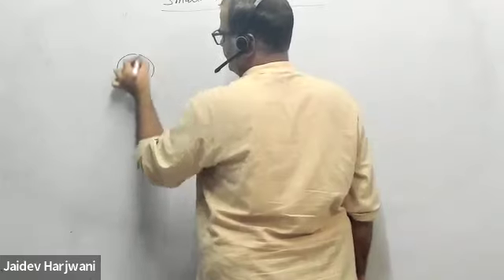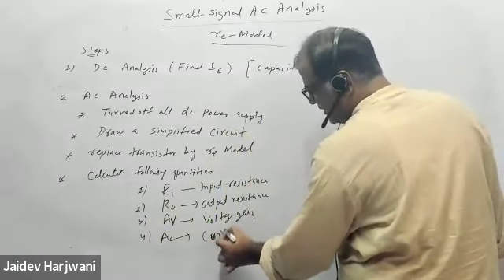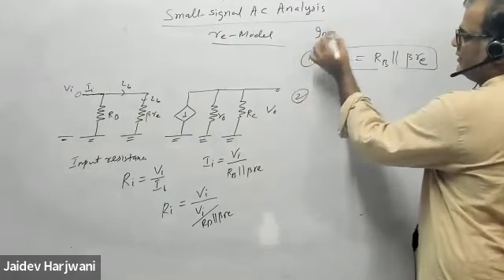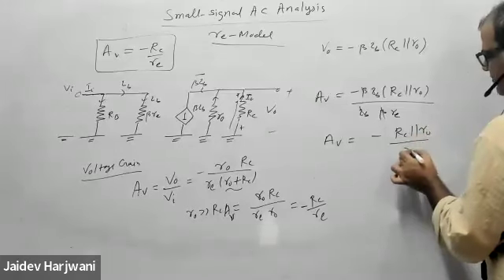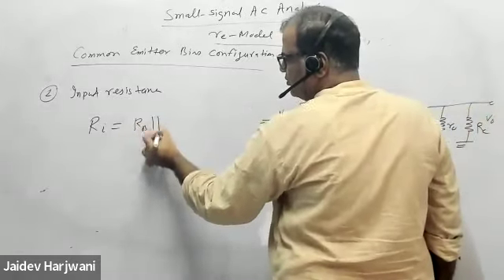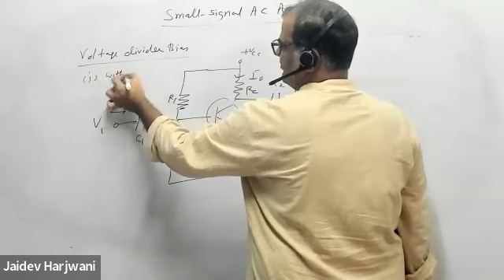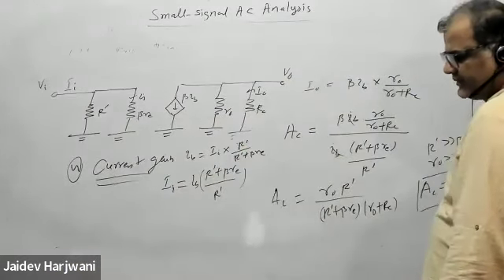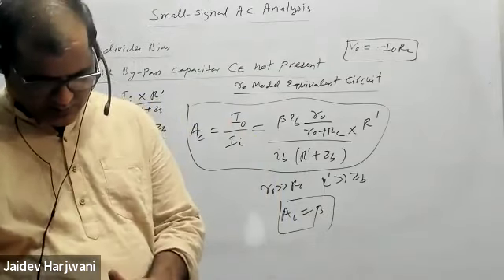Lecture 21 | Analog Electronics | Dr. Jaidev Harjwani